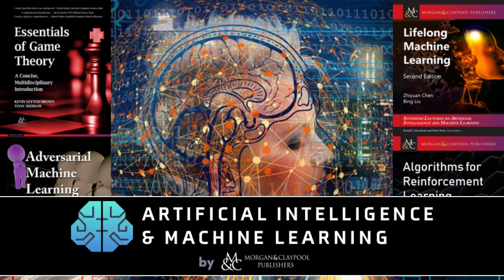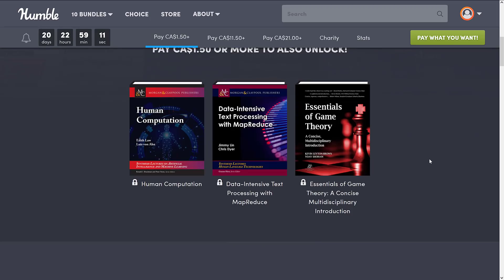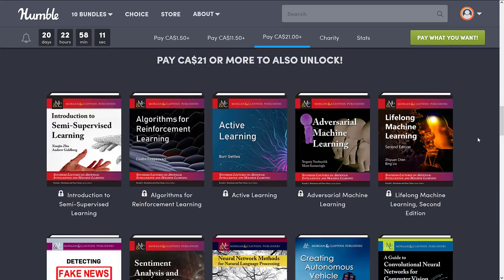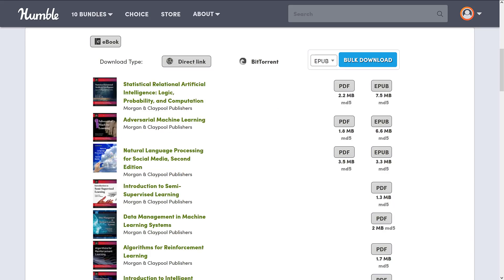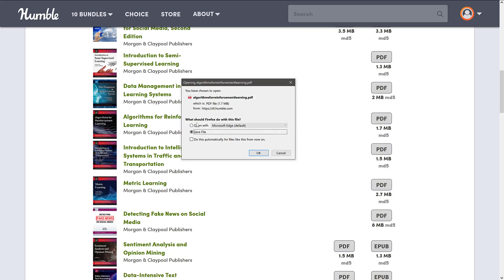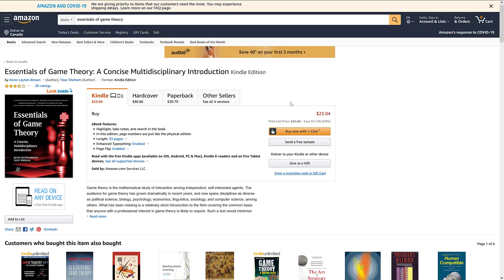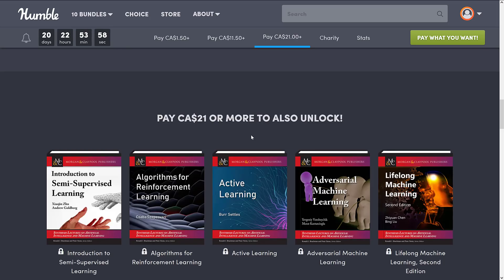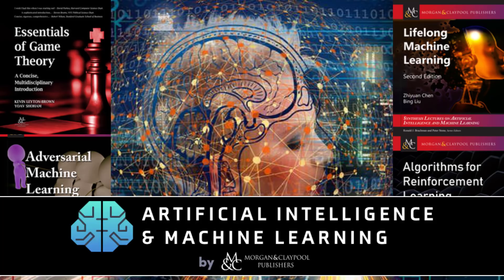Artificial Intelligence & Machine Learning Bundle On Now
There is a new Humble Bundle of interest to game developers, this one specifically a collection of advanced e-books around the topic of AI and Machine learning, some directly applied to games, others more vague in nature.  Keep in mind these are advanced level texts and not really aimed at beginners!

The above links contain a code that enable you to direct a portion of the proceeds to GFS (and thanks so much if you do!)